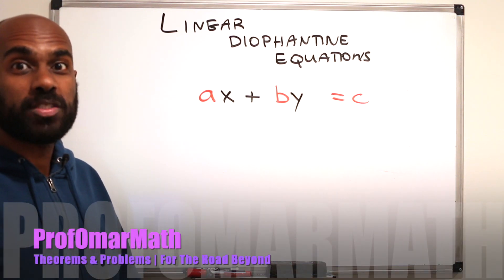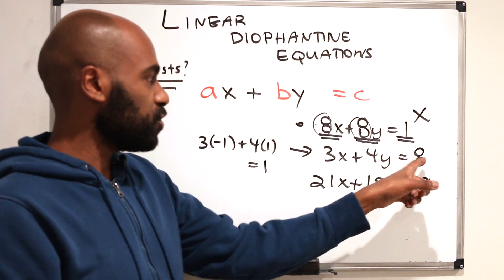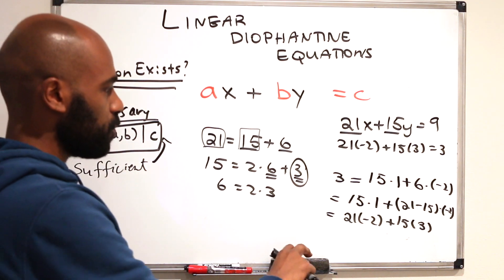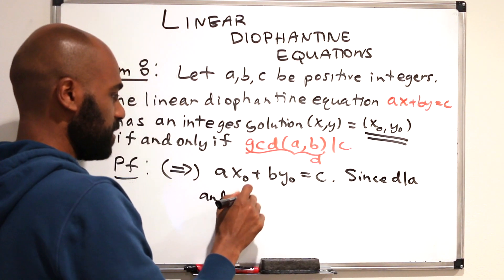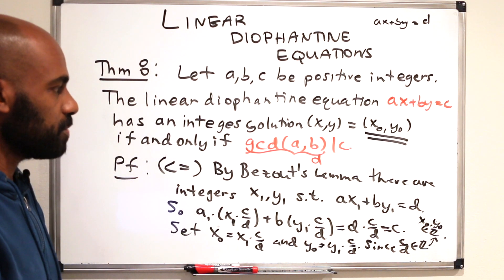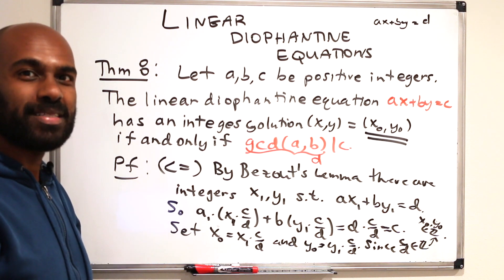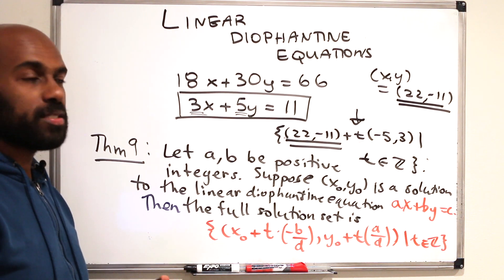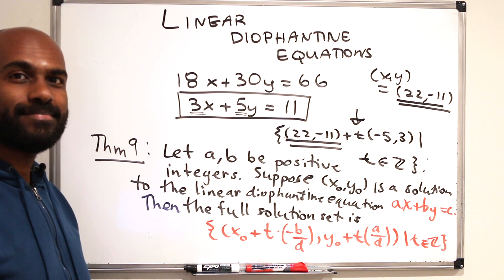Linear Diophantine Equations | Road to RSA Cryptography #3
This is the third video in a series of videos that leads up to the math of RSA Cryptography. This video series will cover the contents of the book "Number Theory Towards RSA Cryptography in 10 Undergraduate Lectures" available here:

This content is covered in a Discrete Math course I often teach, and is usually covered in a stand alone Number Theory course at other institutions.

In this video we cover Linear Diophantine Equations. We give necessary and sufficient conditions for a linear diophantine equation to have integer solutions. We then characterize, for the linear diophantine equations that have solutions, a complete characterization of the entire solution set. This helps, for instance, with finding positive integer solutions to linear diophantine equations.

The book has many exercises that help students grasp the concept, and include problems like how to solve linear diophantine equations with three variables.